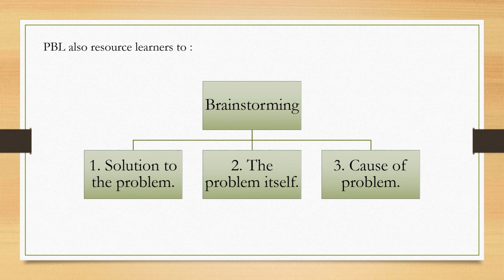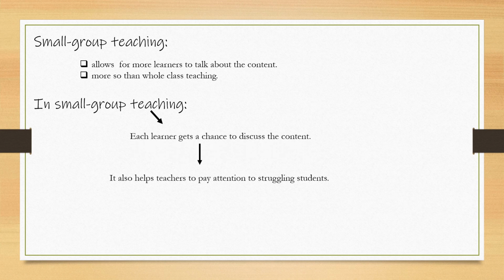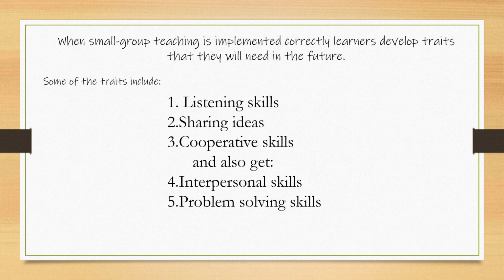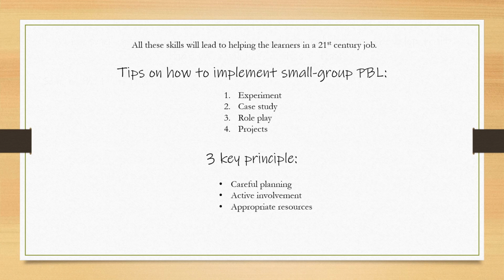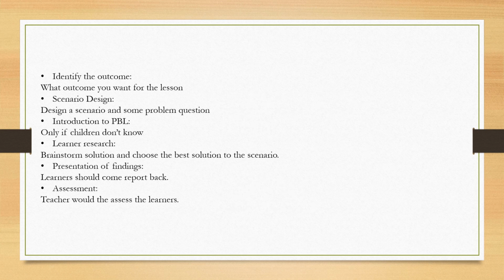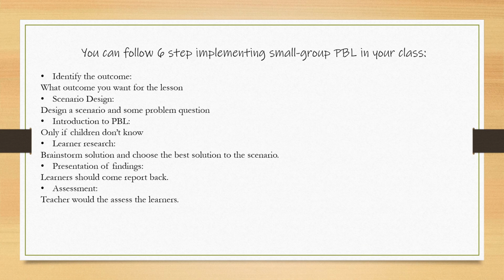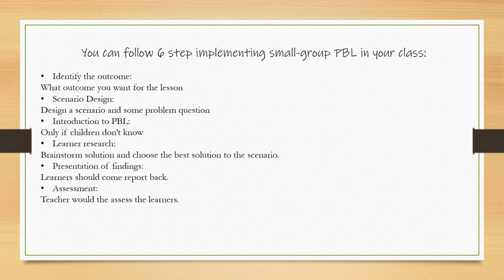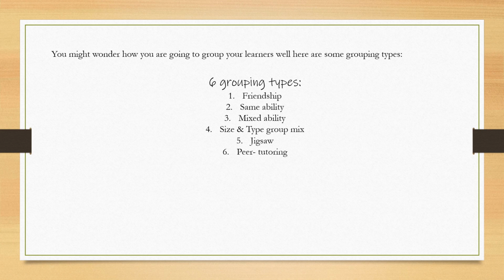EDU202-Assignment-Tacher development resources-Liana du Pisanie 202548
Small-group PBL